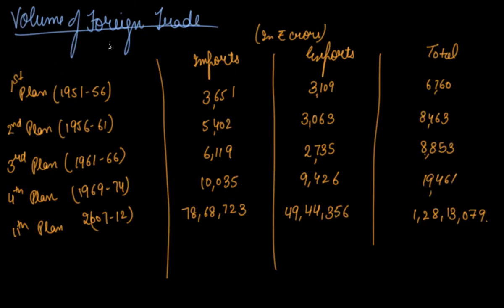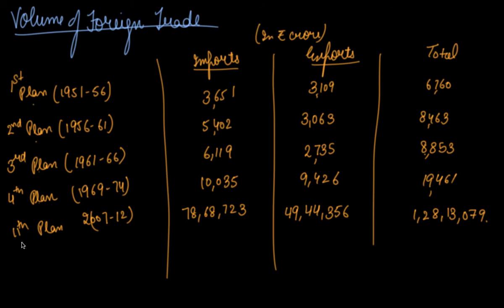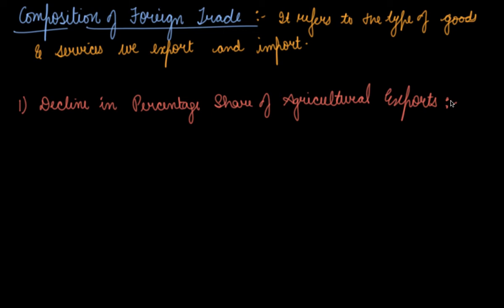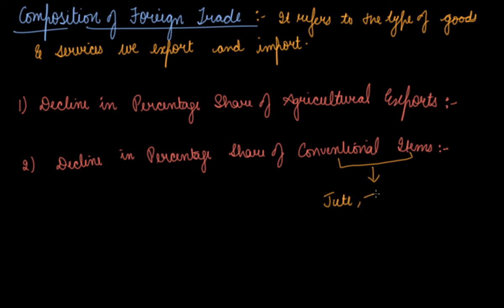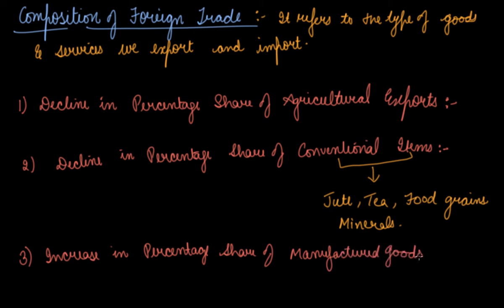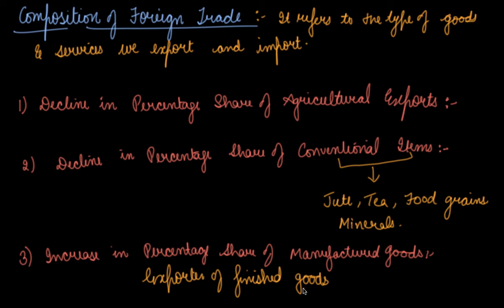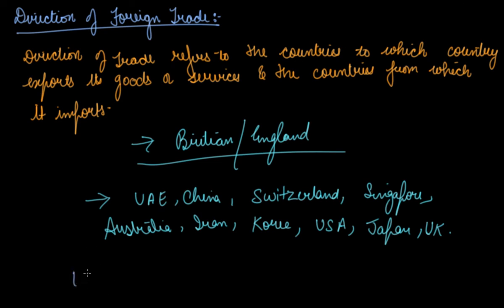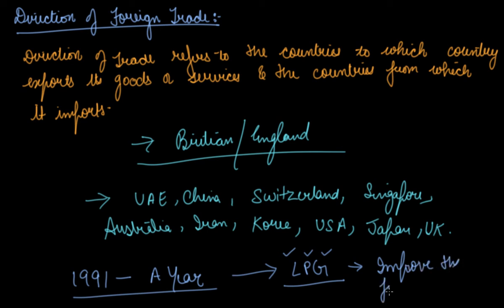India's Foreign Trade After Independence | Class 11 Economics India's Foreign Trade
India's Foreign Trade After Independence | Class 11 Economics India's Foreign Trade by Parul Madan